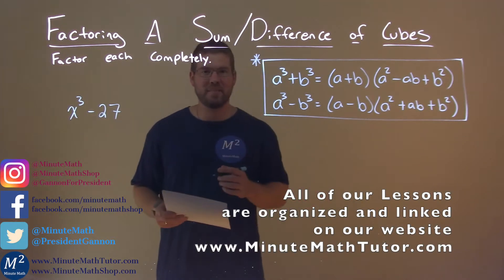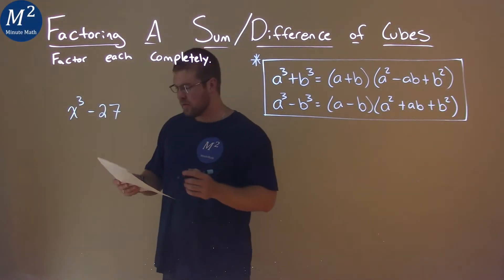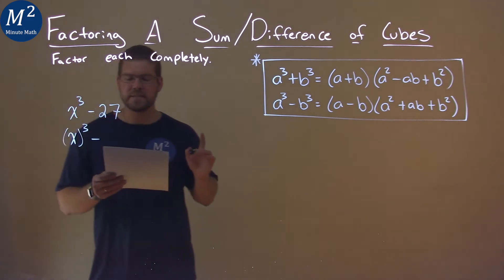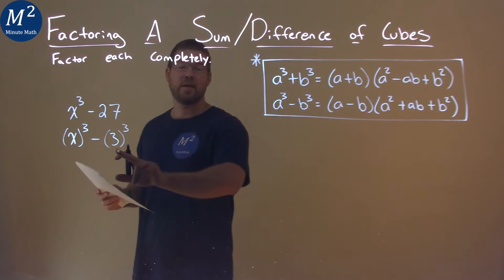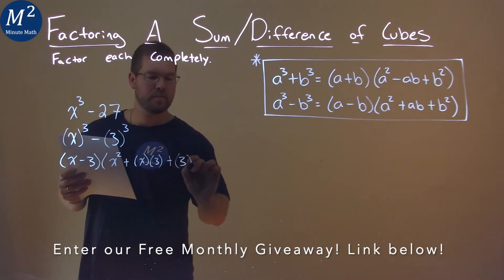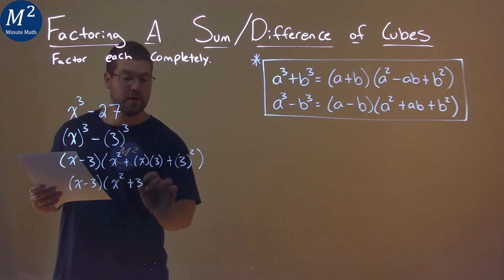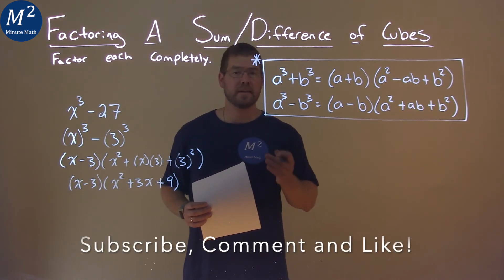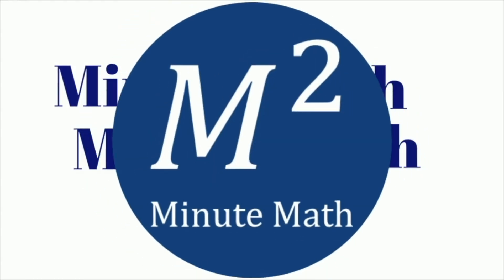Factor Completely x^3-27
Factoring a Sum/Difference of Cubes: x^3-27. We learn how to factor the sum/difference of the cube x^3-27. We learn how to factor completely x^3-27. This is a great introduction into polynomial functions and understanding how to factor a sum of cubes and a difference of cubes. This is under the topic of Factoring A Sum/Difference of Cubes with this free online math video lesson.